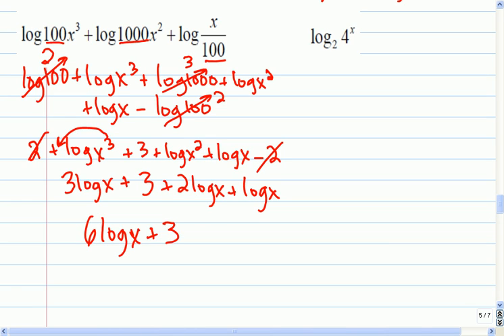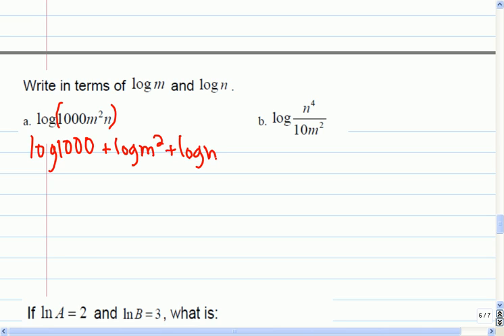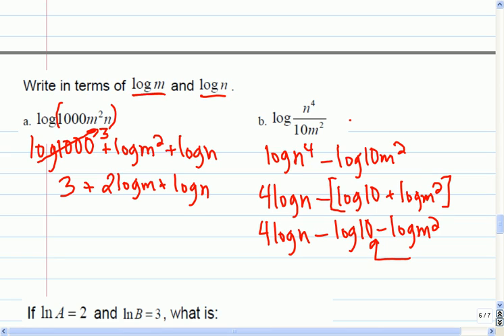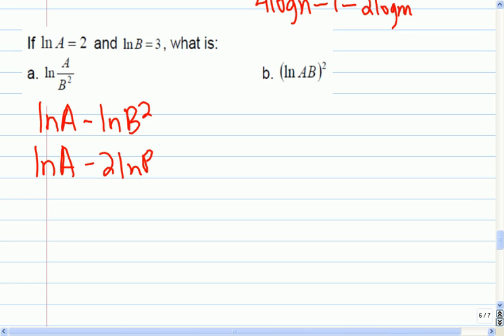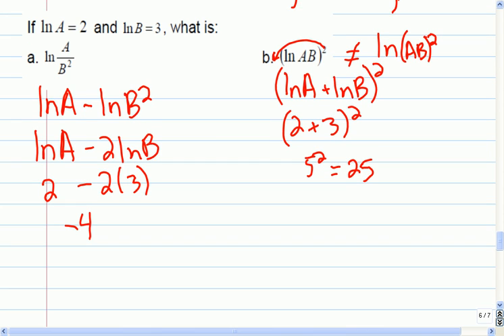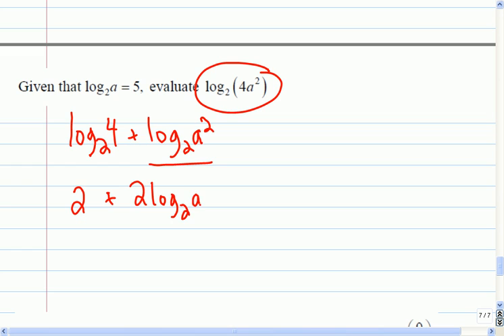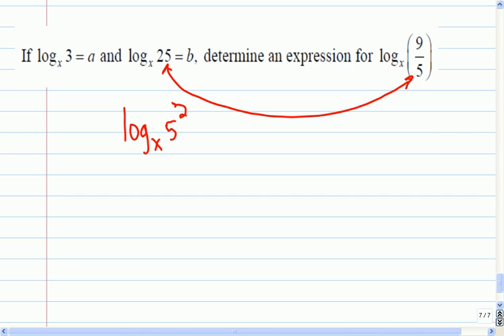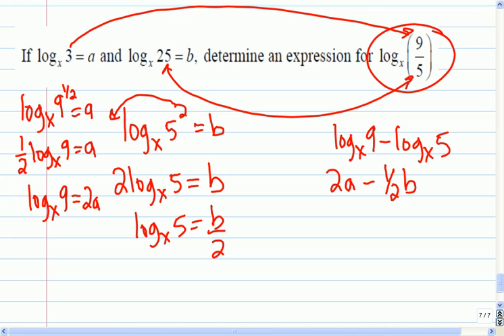Mr Joyce Math 12 - Laws of Logarithms III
In this lesson we look at the product, quotient and exponent laws for logarithms